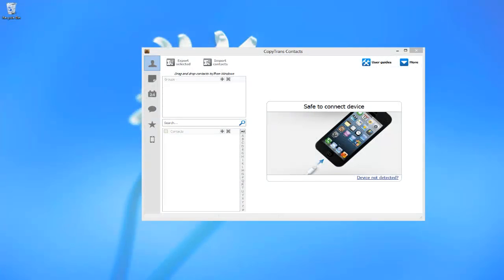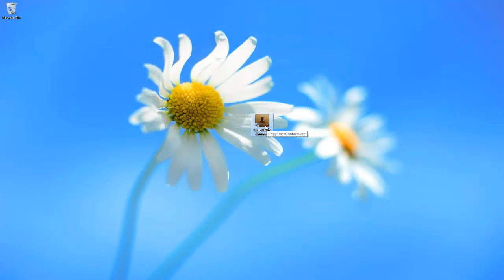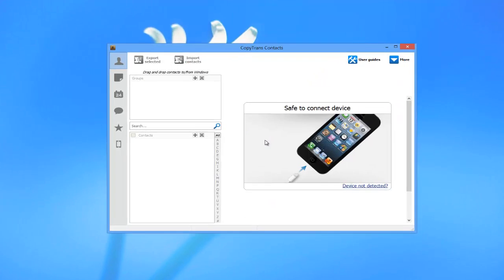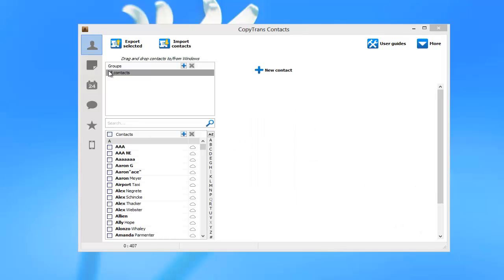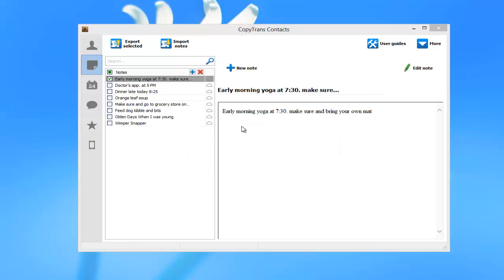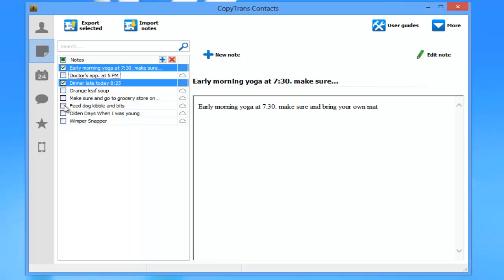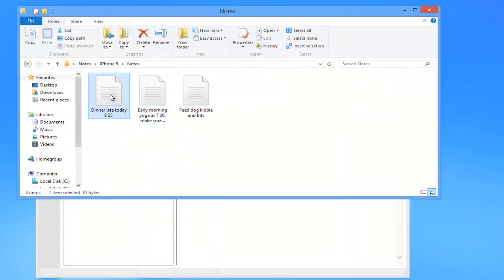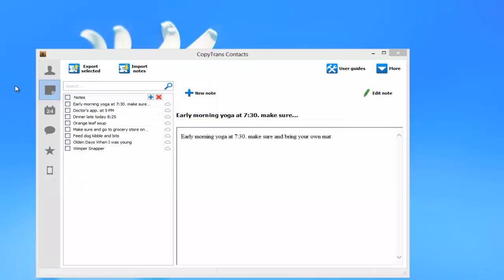How to backup iCloud notes to PC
- backup your iCloud notes to your computer using CopyTrans Contacts. The tool allows you to transfer your notes from your iCloud account to your PC.